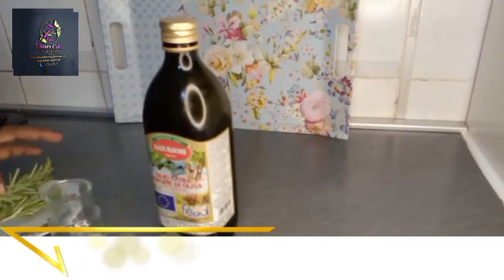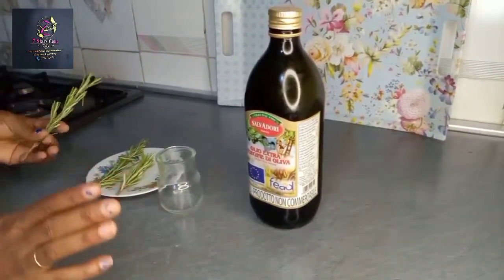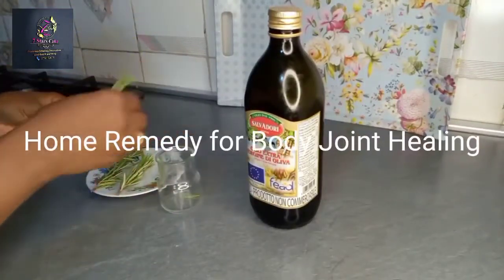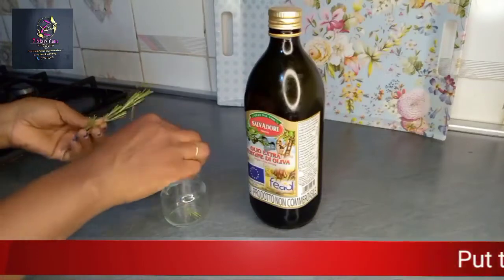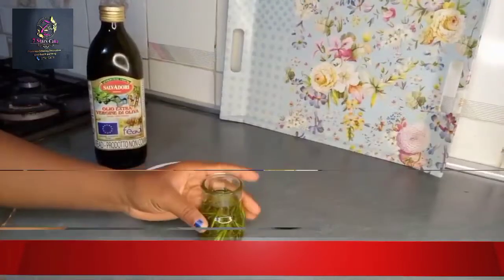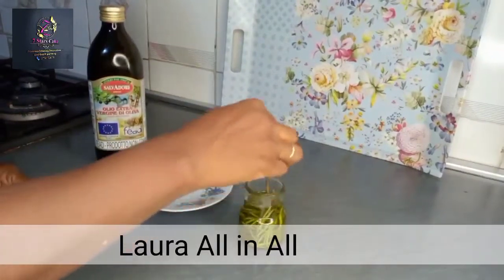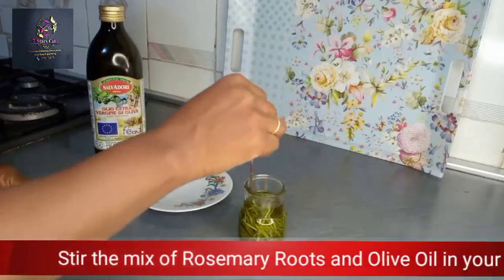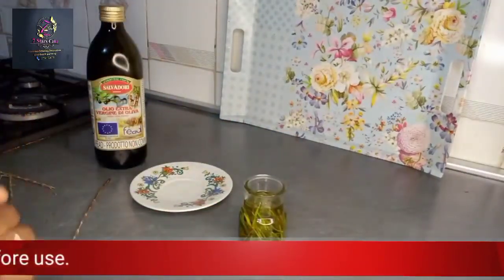How to Treat joint pain with Rosemary Leaf- Simple home remedy using Rosemary Leaf and Olive oil